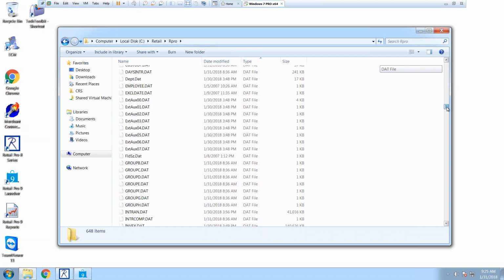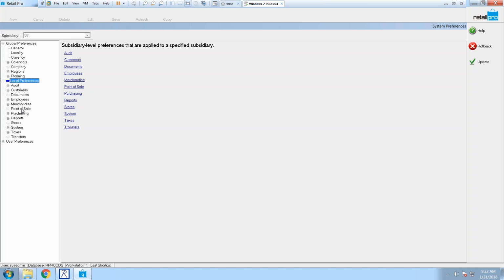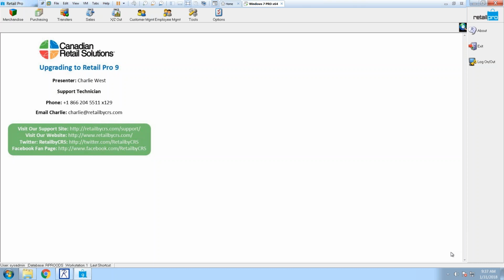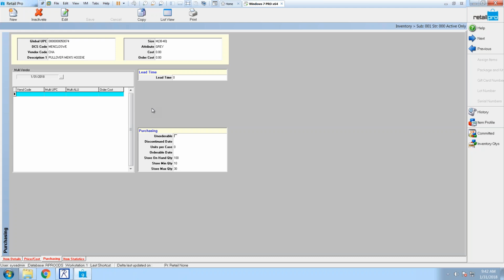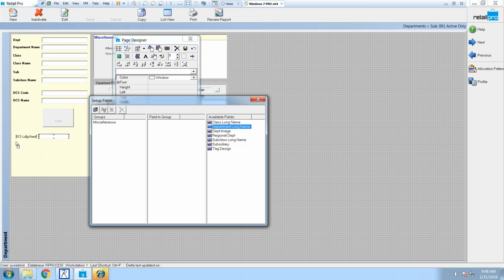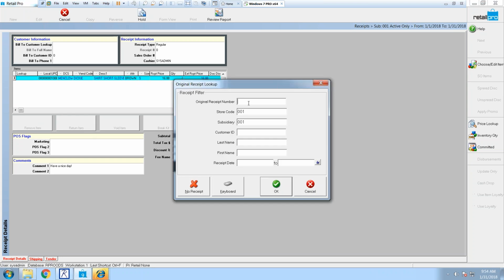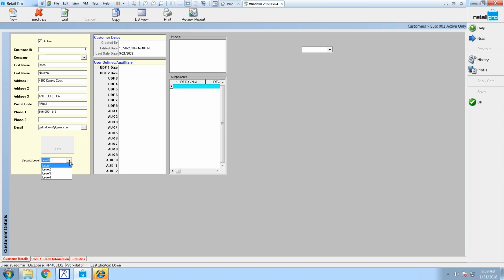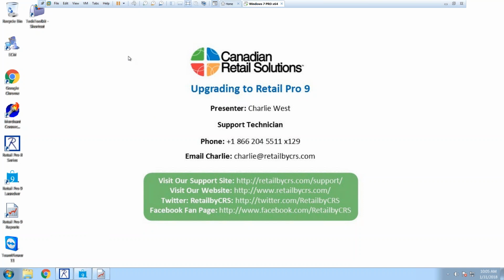Upgrading to Retail Pro 9 from Version 8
Here is a brief introduction to upgrading from version 8 to version 9